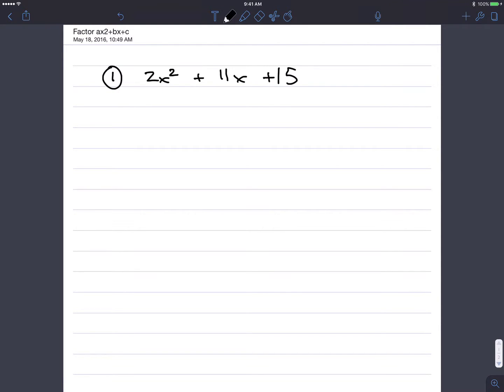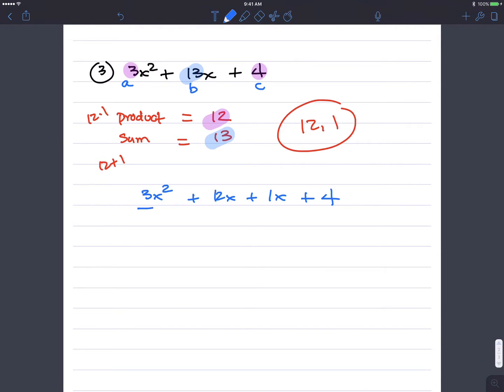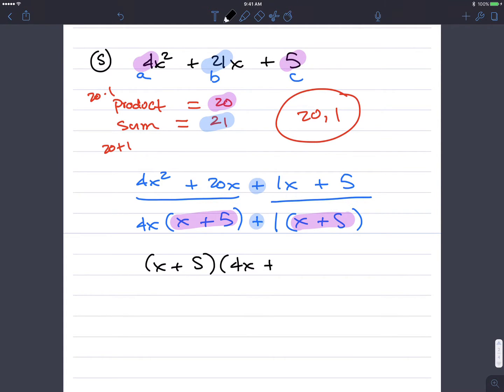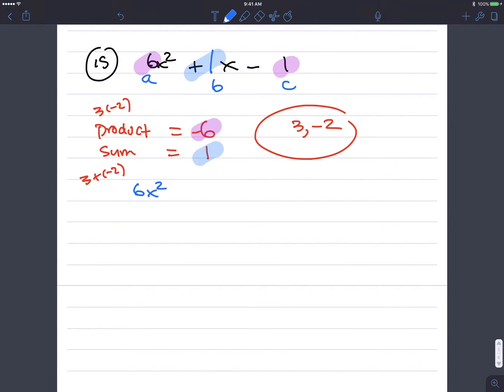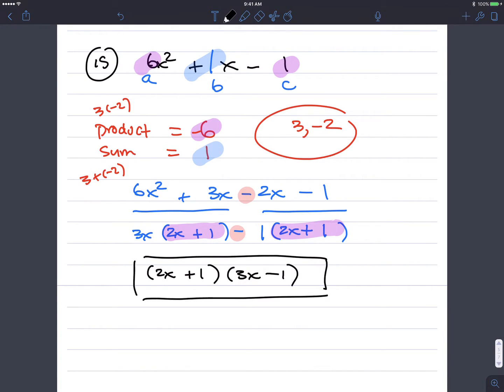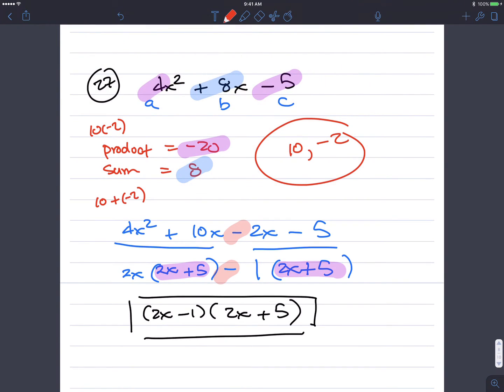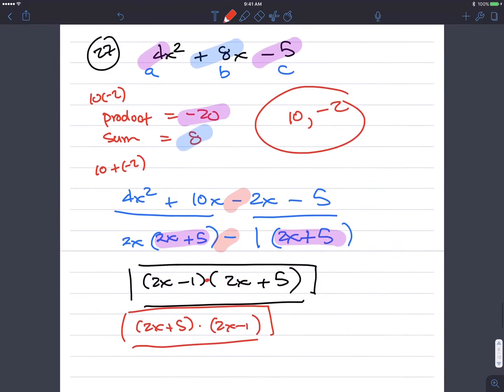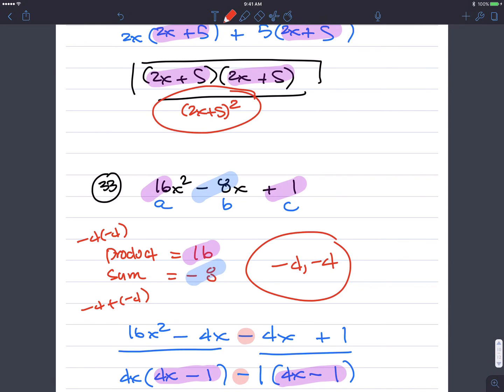Factor ax2+bx+c 1080p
Factoring ax2+bx+c, Factoring, Algebra, ELAC, Daniel Judge, East Los Angeles College,